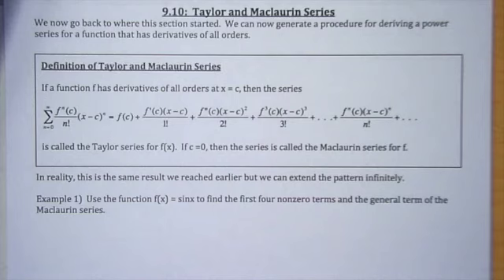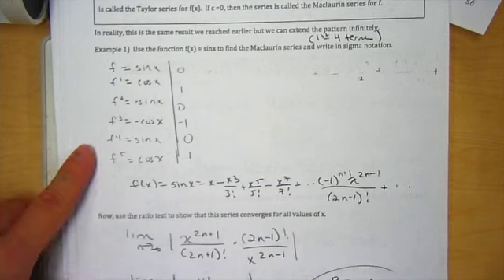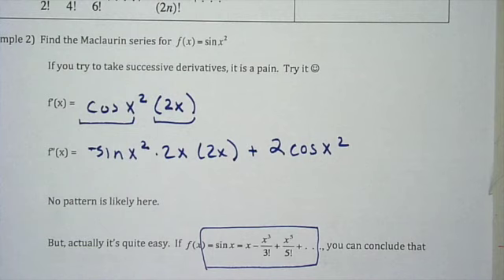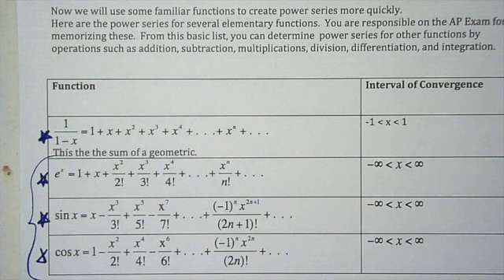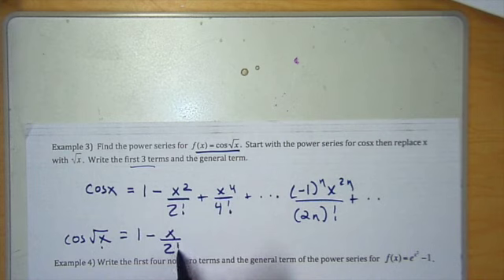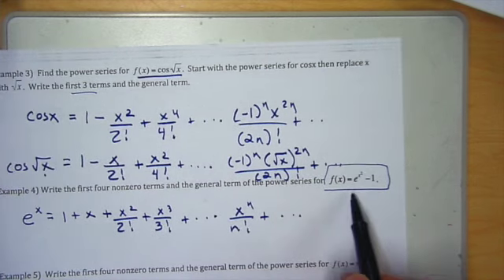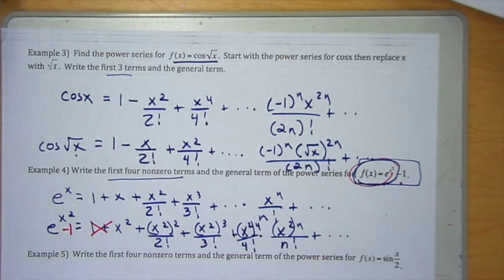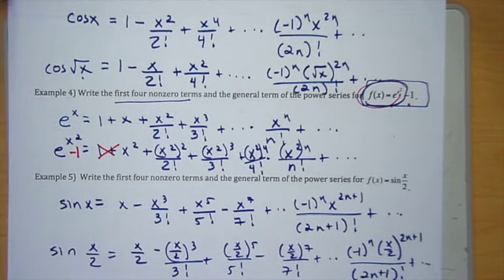Familiar Series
This video is about Familiar Series